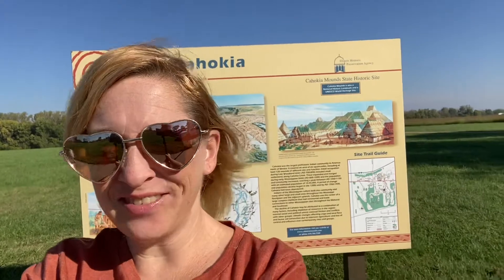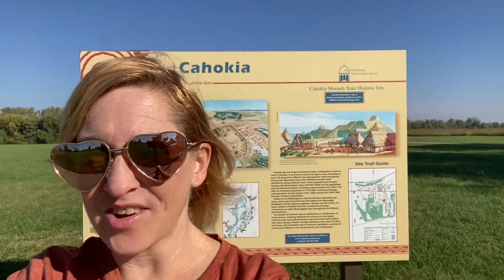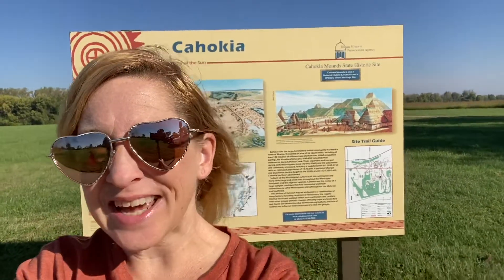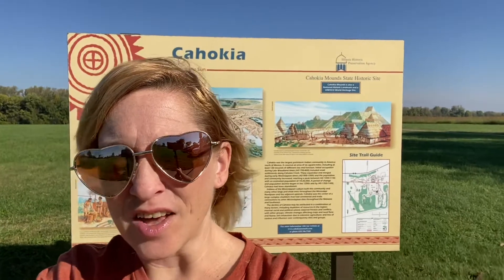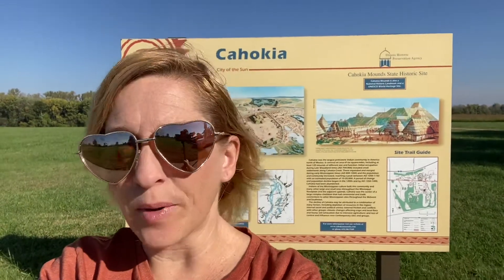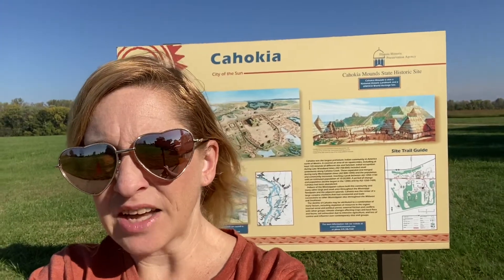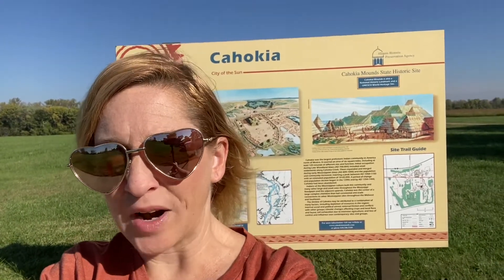American Indian Cahokia Mounds field trip with Ms Julie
Summer field trip learning time for kids with Ms.Julie.  Join the fun. Families love to learn together with Ms. Julie. Preschool is a great way to start learning.